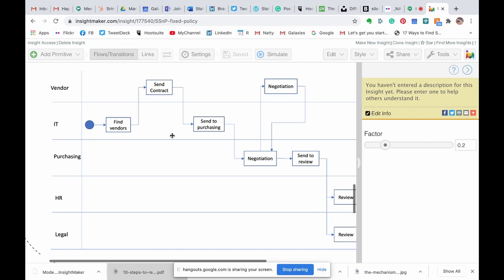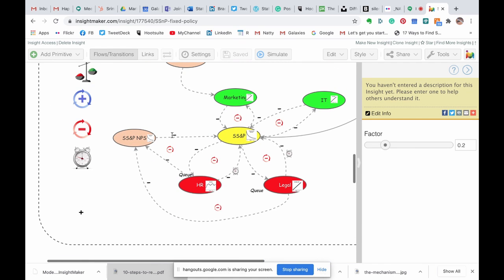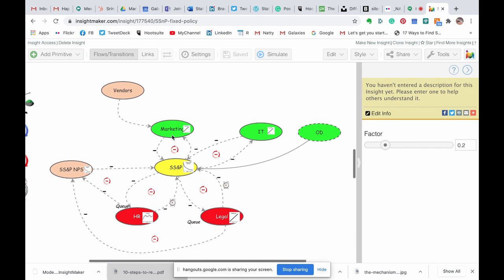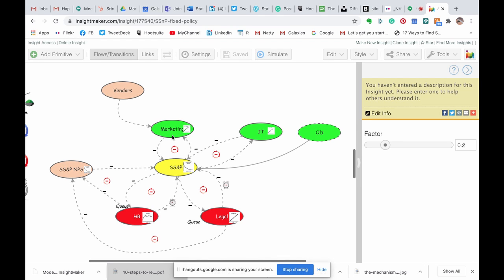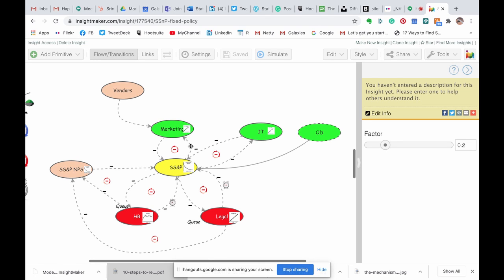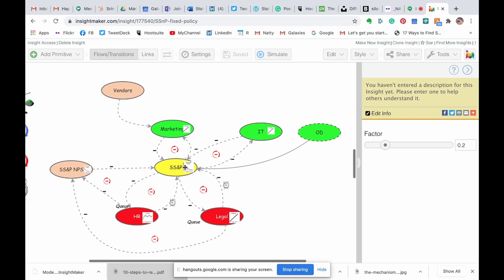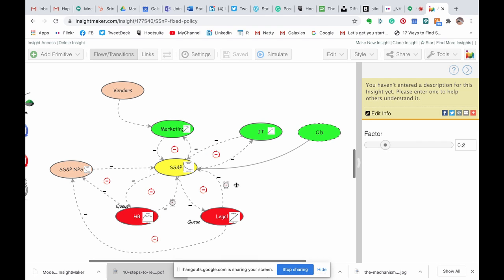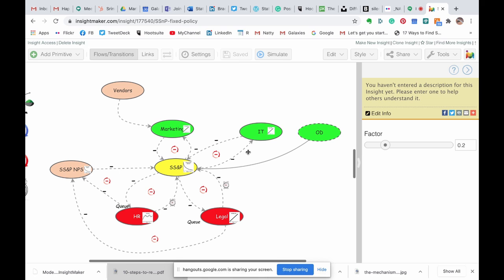Causal Diagram Loop example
An example of using Systems Thinking's Causal Diagram to resolve a common purchasing problem.